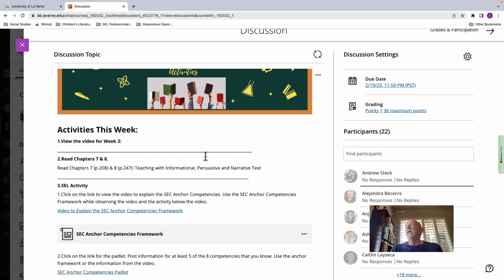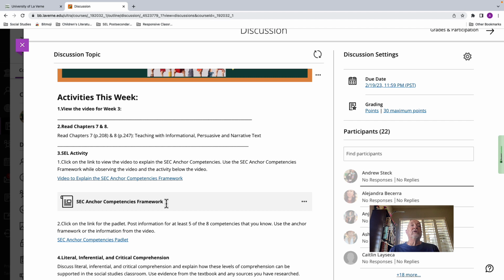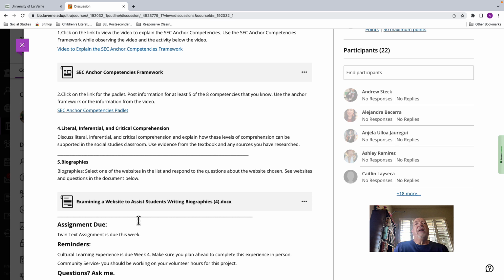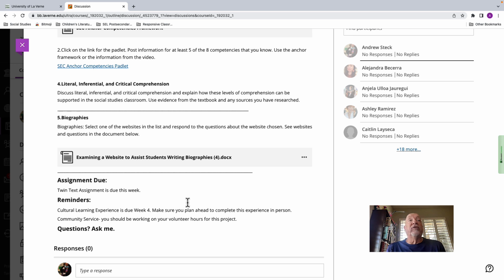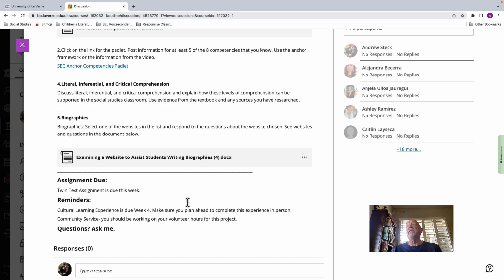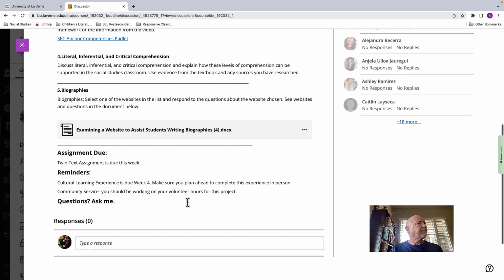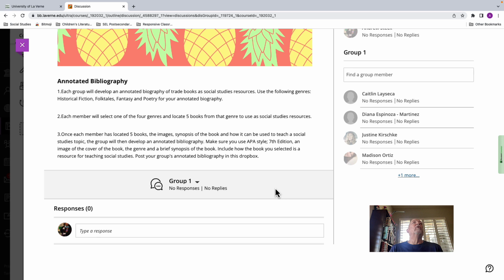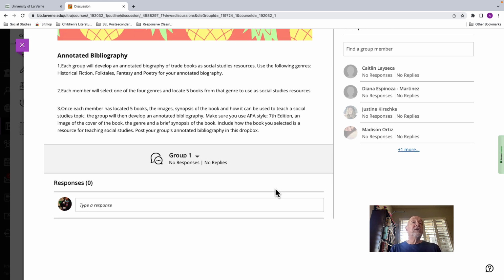EDUC 385 Week 3 Session Explanation